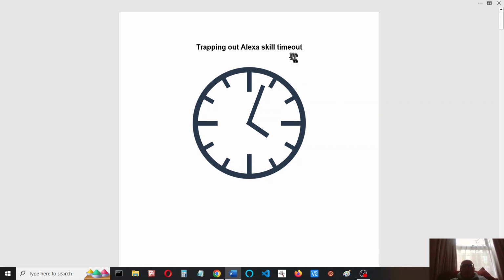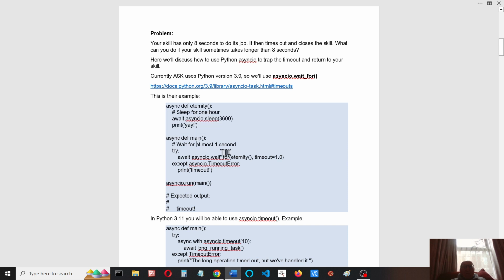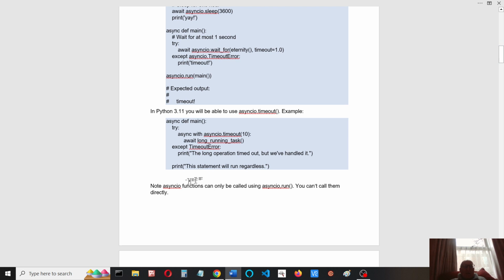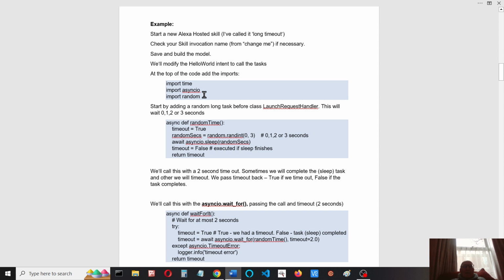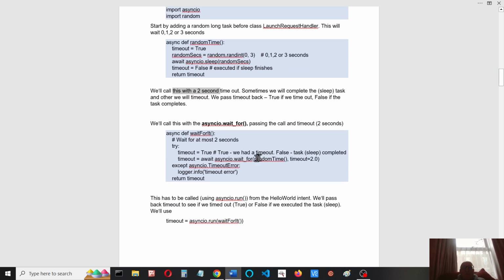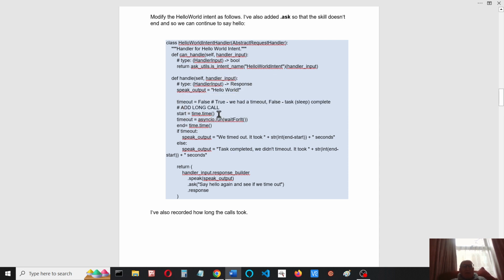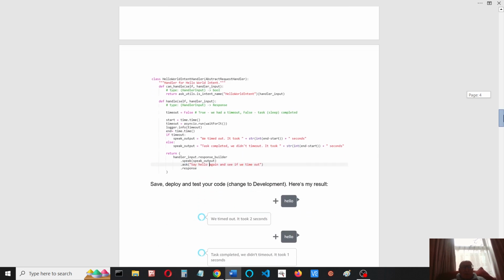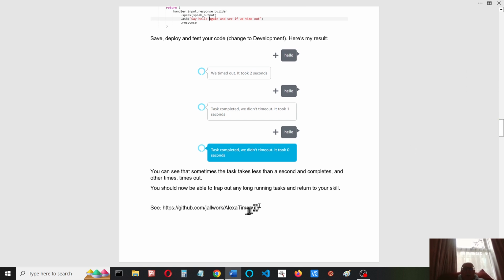Trapping Alexa skill timeouts in Python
Video showing how to trap out Alexa skill timeouts and keep control in your code. It's in Python

Correction to video:  .ask code added so that the skill reprompts.